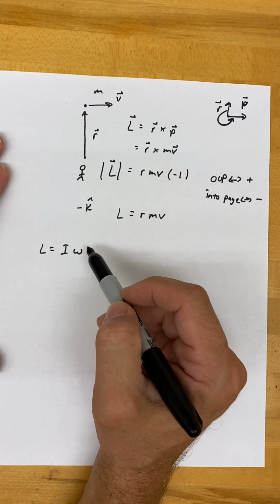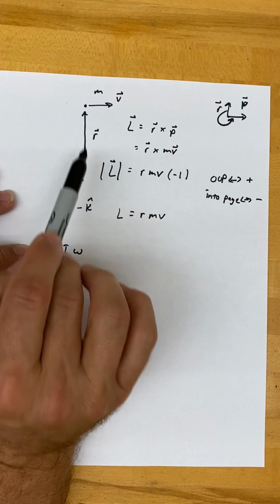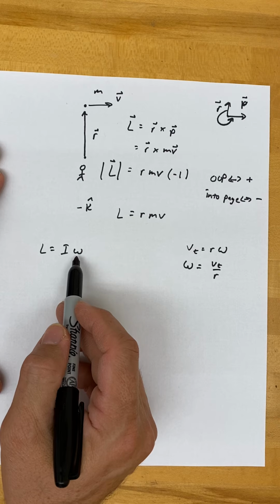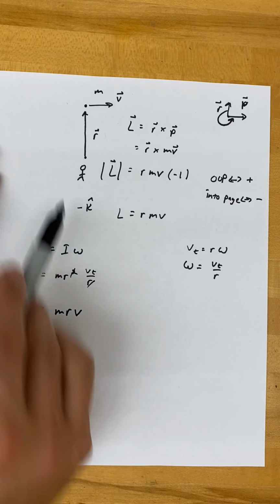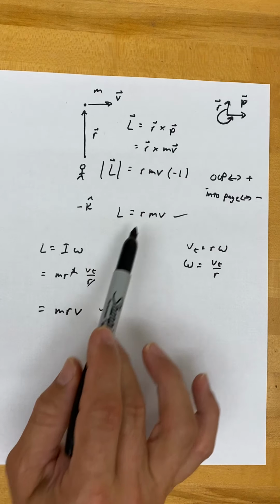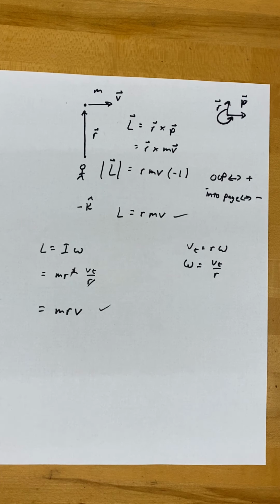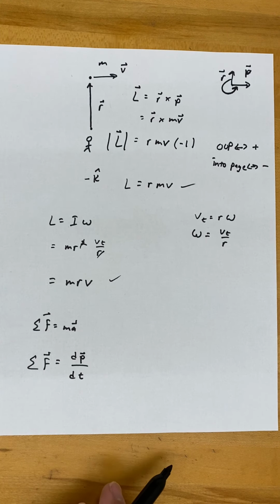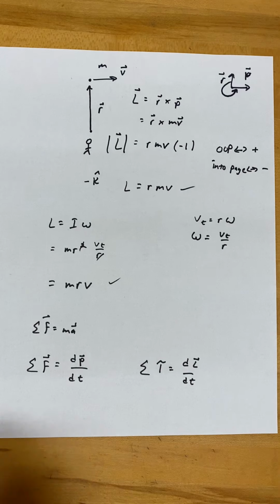Sect 11.2 Part 2